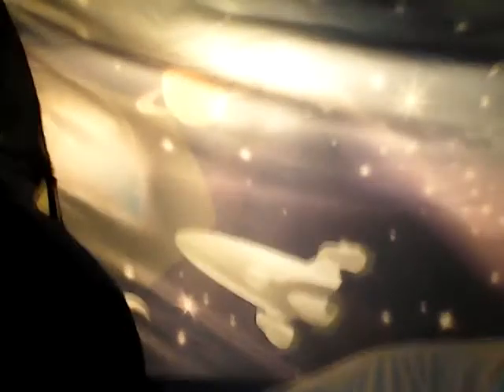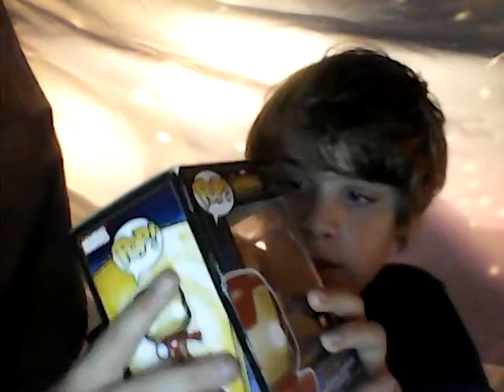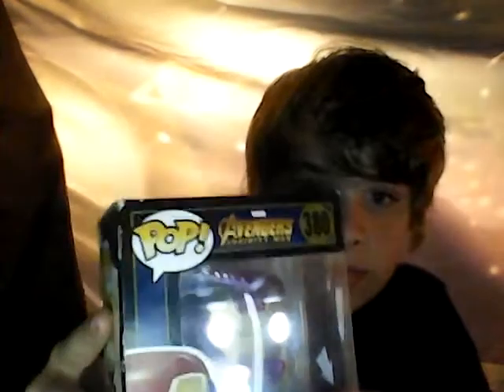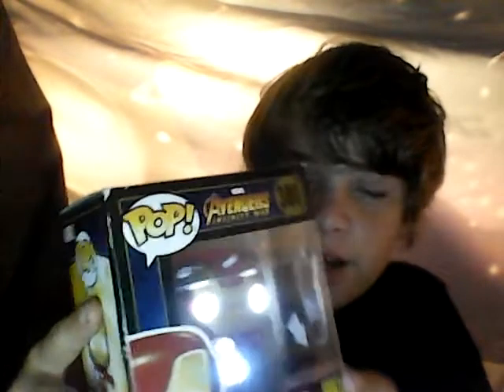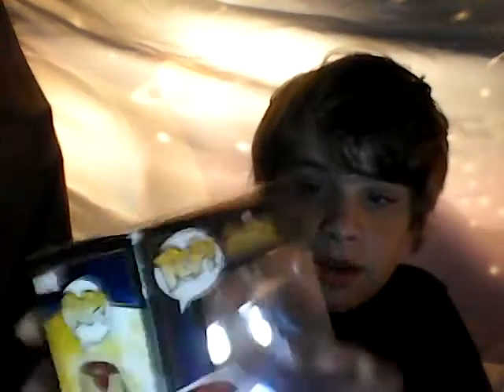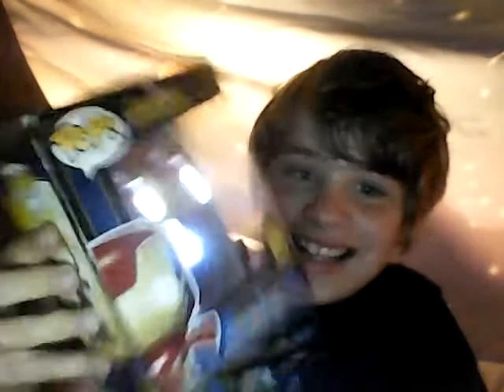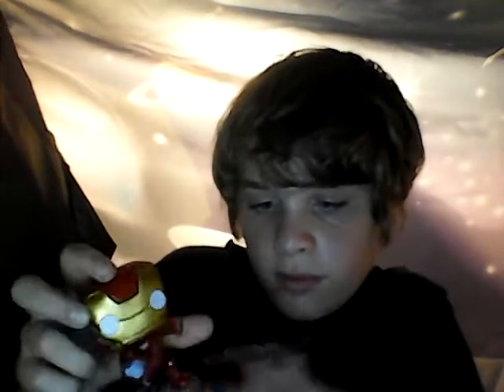Random Stuff In Bed: The Better Version!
Random Stuff In Bed continues! Spicing it up with more stuff!(Pop! Unboxing, Gun Review With Goggles, Blanket Review, Interview With Joey Bearington, Earn To Die 2 Lets Play, and Wall Display)